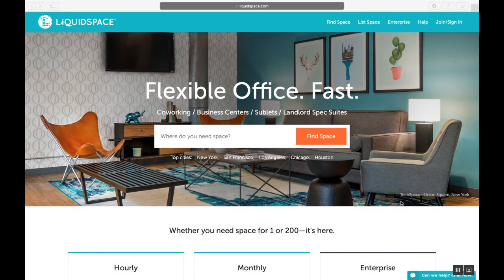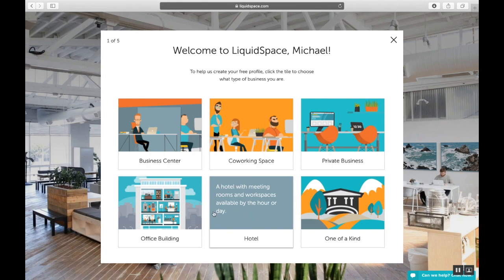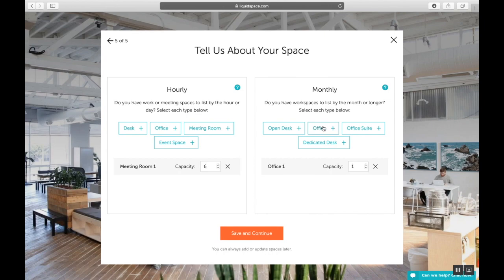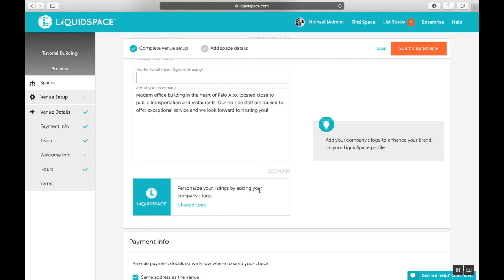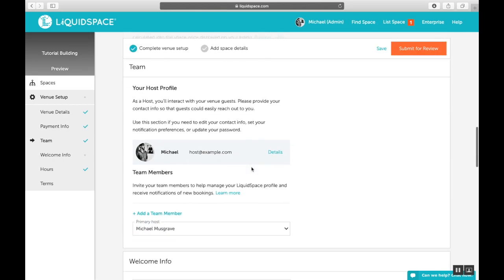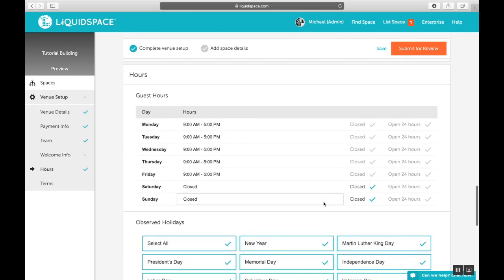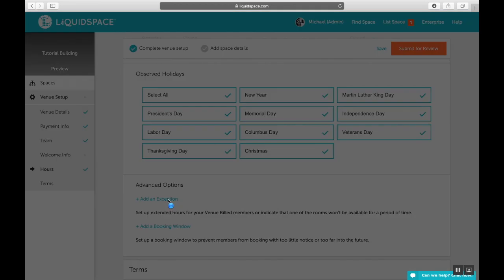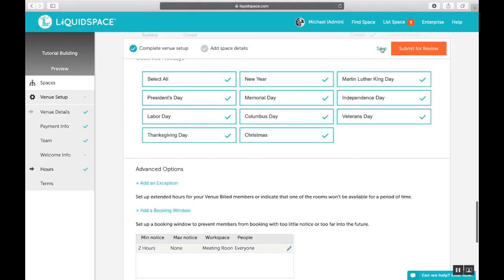Listing on LiquidSpace Part 1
LiquidSpace is the largest network for startups to instantly find and book better places to meet and work. No leases or hassles. In this video, Director Of Customer Operations Michael Musgrave walks through the simple steps of creating a Venue Profile on our marketplace.